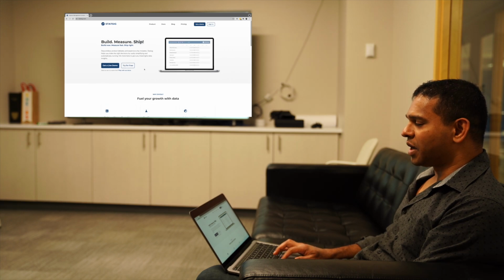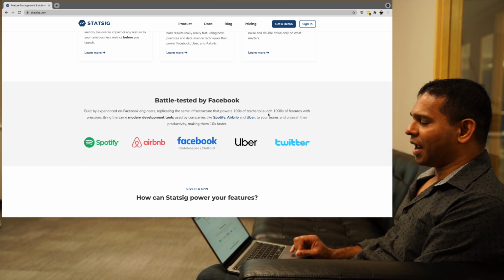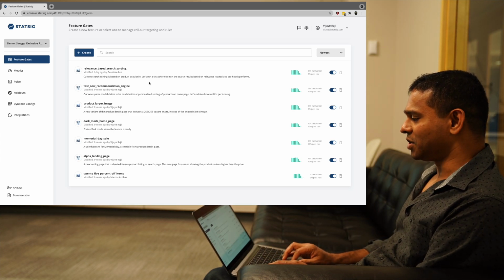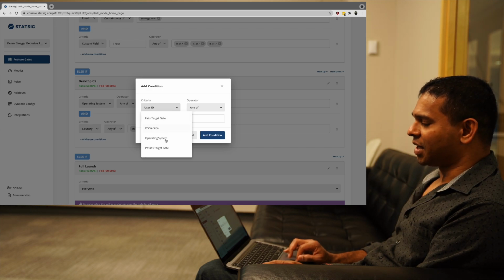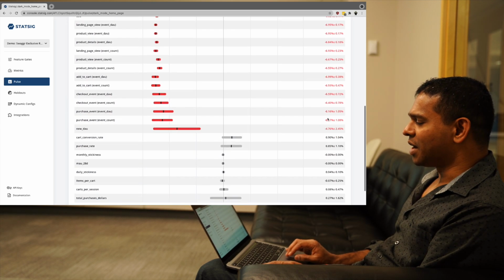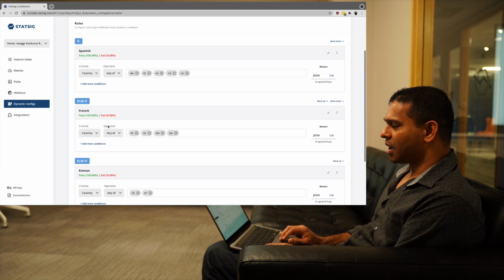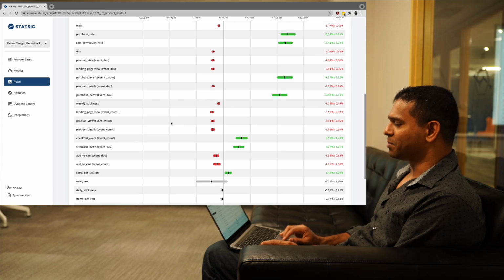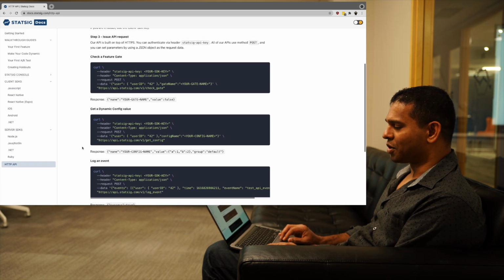How does Facebook run AB testing? | Statsig product demo by Vijaye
Big Tech like Facebook has built advanced infrastructure for AB testing. StatSig is now building it for everyone.

In this video, StatSig CEO, Vijaye will walk us through a live demo of how to use the product to configure your AB testing, including many other features, at ease.

Hope the video gives you an idea of what the most advanced AB testing platform looks like.